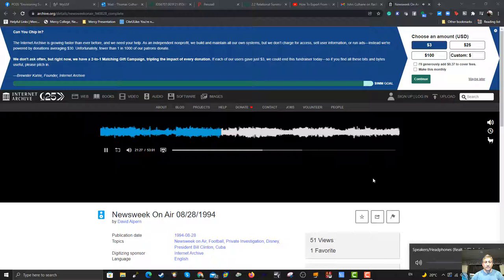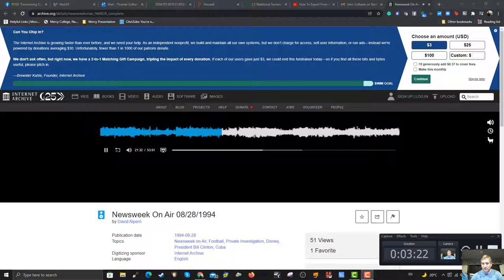John Culhane on Newsweek 1994 talking about Disney magic and the leadership of Jeffrey Katzenberg